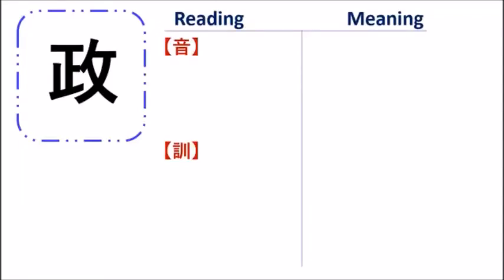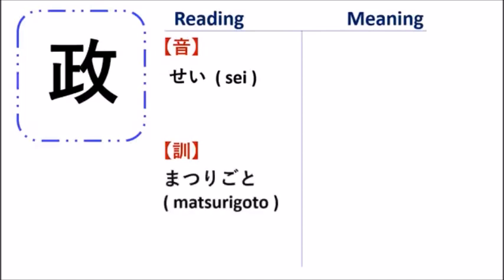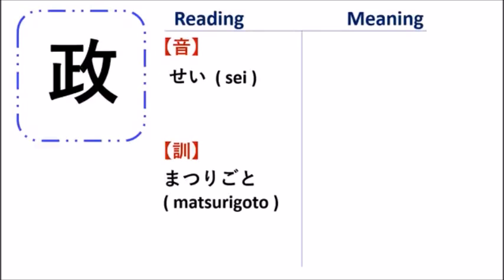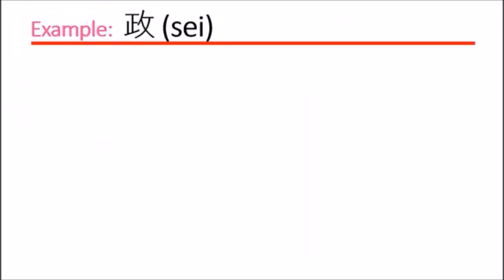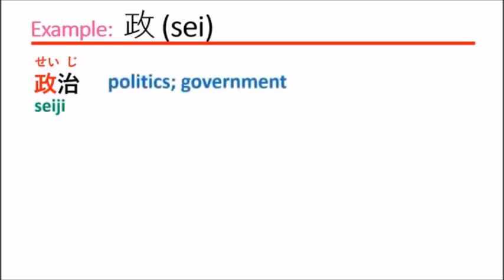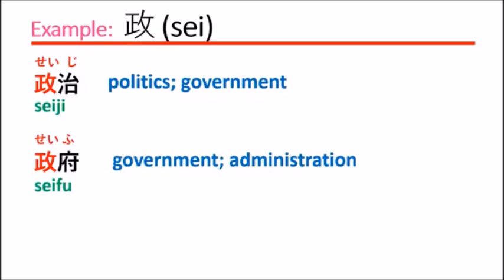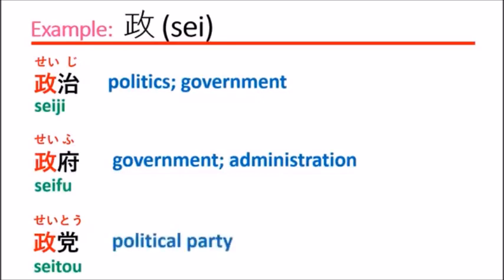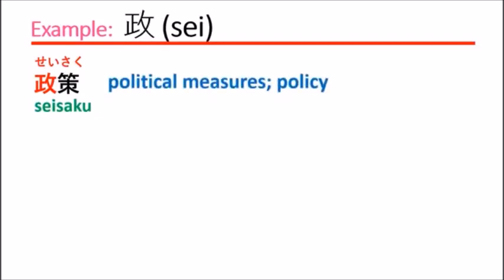How do you Read this kanji " 政 " || " Politics " In Japanese Language